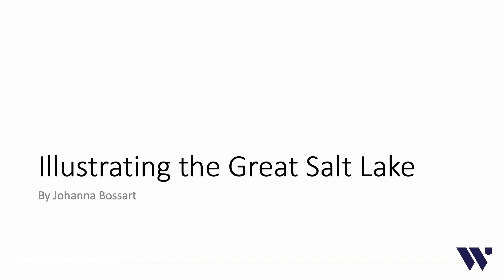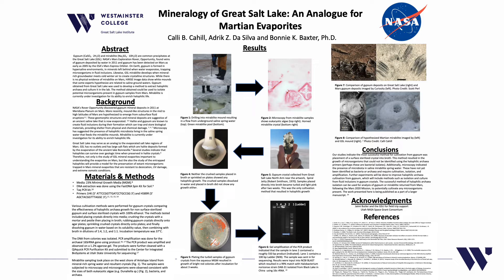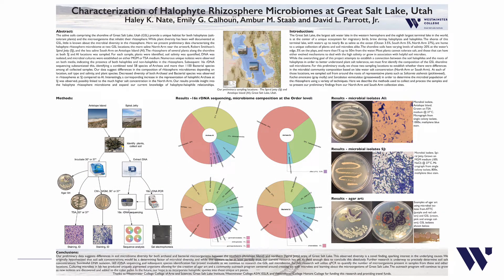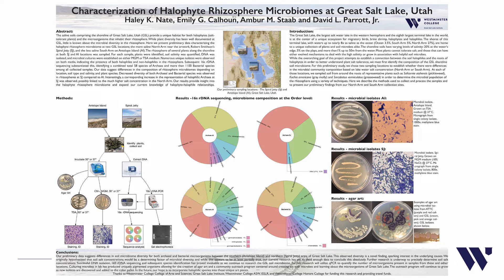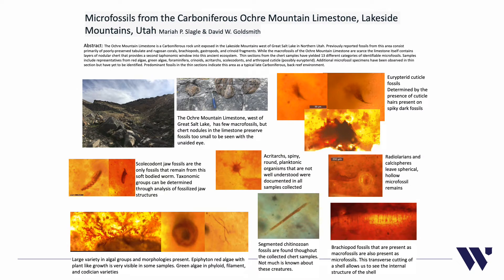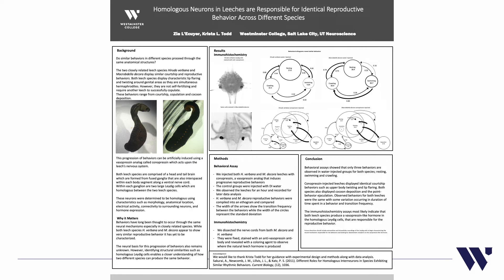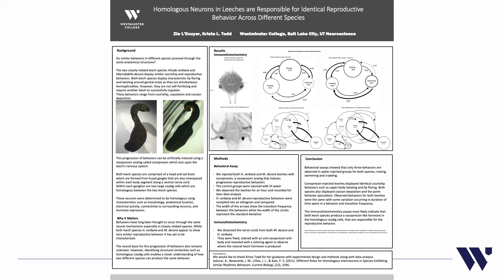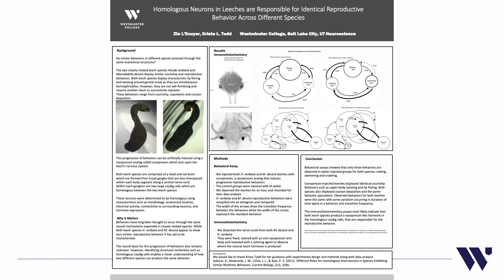Virtual Poster Fair 2020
Virtual 2020 Undergraduate Research Conference Westminster College, Salt Lake City, Utah
Johanna Bossart, "Illustrating the Great Salt Lake"

Calli B. Cahill, Adrik Z. Da Silva, and Bonnie Baxter, Ph.D., "Mineralogy of Great Salt Lake: An Analogue for Martian Evaporites"

Haley K. Nate, Emily G. Calhoun, Ambur M. Staab, David L. Parrott, Jr., "Characterization of Halophyte Rhizosphere Microbiomes at Great Salt Lake, Utah"

Mariah P. Slagle and David W. Goldsmith, "Microfossils from the Carboniferous Ochre Mountain Limestone, Lakeside Mountains, Utah"

Zia L'Ecuyer and Krista L. Todd, "Homologous Neurons in Leeches are Responsible for Identical Reproductive Behavior Across Different Species"